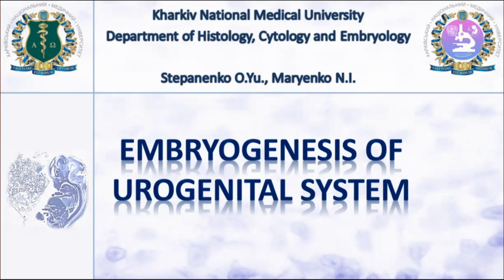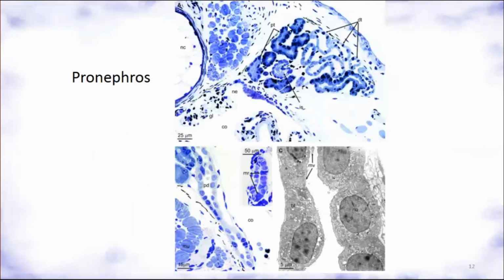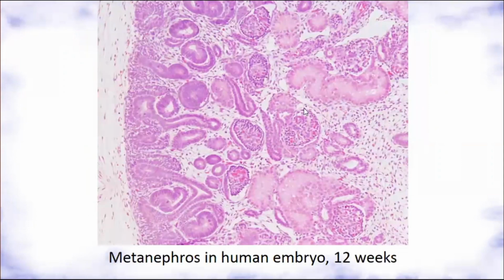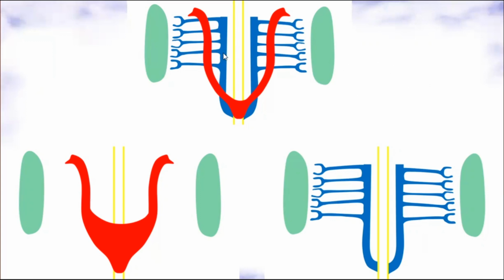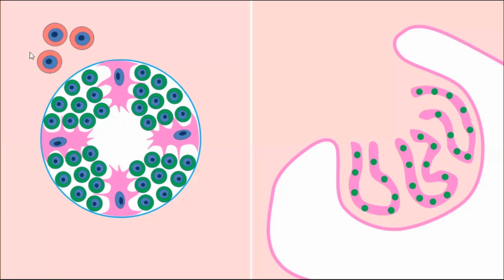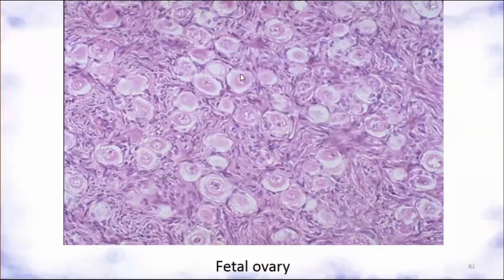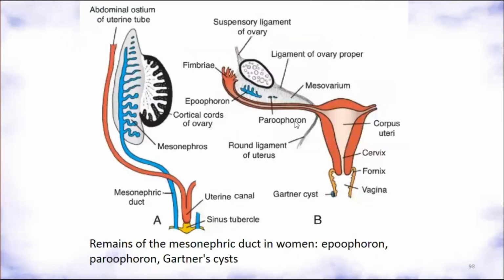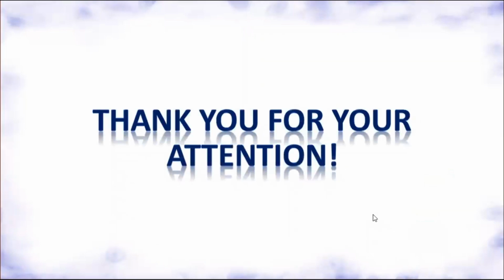Embryogenesis of urogenital system